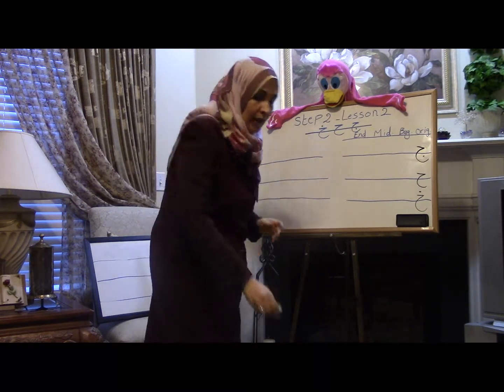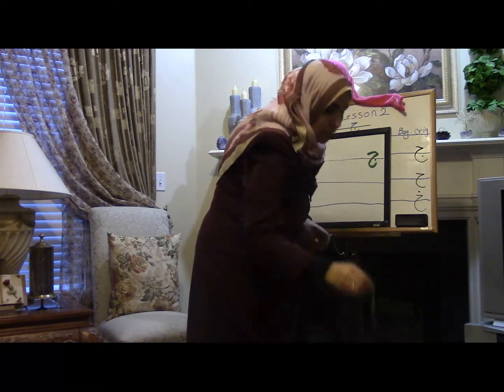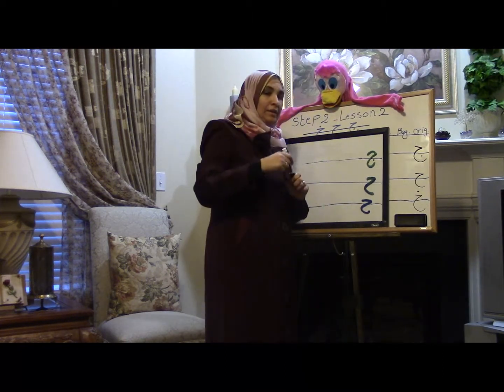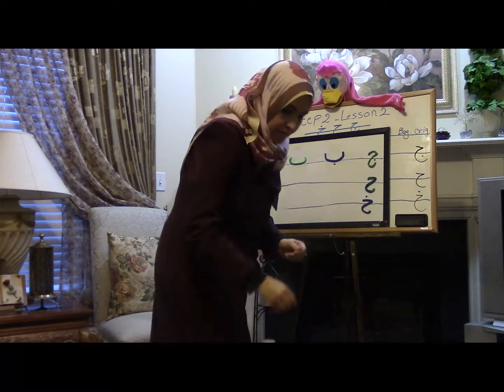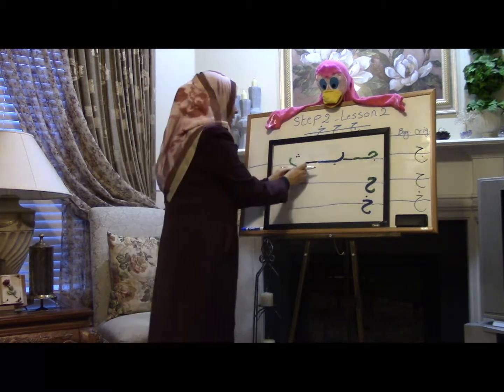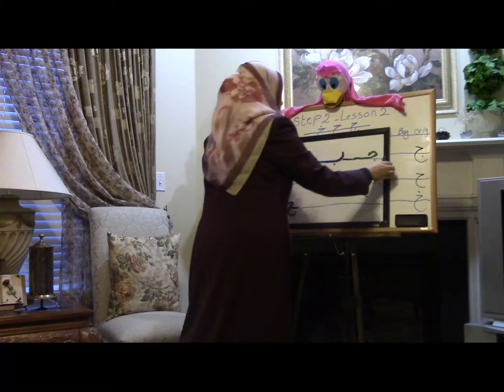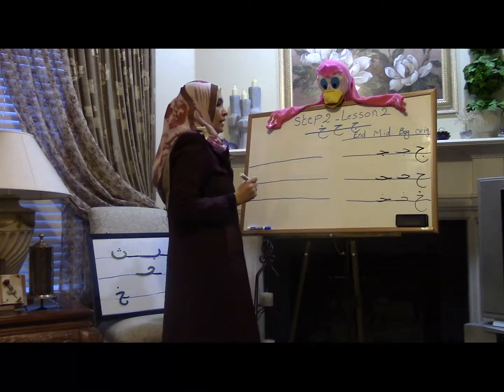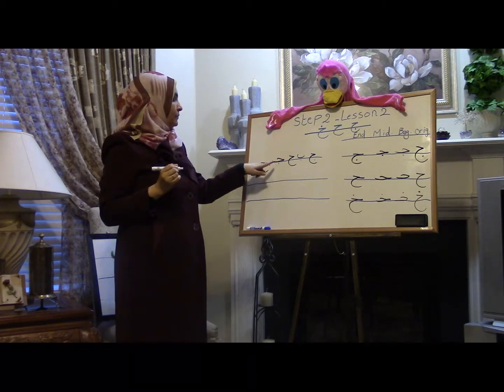Play and learn Arabic with Koko - Step 2 Lesson 2 (Joining ج ح خ )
Play and Learn Arabic with Koko is a program designed to teach children who live in the western societies how to read and write Arabic all the way to reading Quran, using play time mixed with learning time.
The book that goes along with the program is now available under the name "Little Reader 3 Steps Towards Reading Quran -- from Alif to Alif Laam Meem". Play and Learn Arabic with Koko are free video lessons for the whole book, by the author, which adds to the uniqueness of this book.
Little Reader 3 Steps is the fruit of 20 years' experience in teaching Arabic and Quran reading to non-native Arabic speakers. It is designed to help children who live in the western societies, or are not native Arabic speakers, to read and write Arabic in a step by step fashion towards reading Quran. By the end of the third step, the little reader should be ready to start the Tajweed journey in more depth. Each lesson contains classwork and homework to fit Sunday schools, weekday schools, or homeschooling.
Little Reader 3 Steps is a revolutionary book in teaching the Arabic Alphabet to non-Arabic speakers as it is very important for children to learn the right pronunciation from the very beginning. Letters that have a special pronunciation in Arabic, such as   ظ   ط   ح   ق   غ   ع   ض   ص   were not written in English; instead, the author preferred to teach them through listening only. If the educator is not a native speaker of Arabic, it is advised that he or she uses an audio source to teach these letters.
The book was applied in a real classroom setting and modified accordingly, numerous times.  In the first step, little reader will learn the Alphabet along with the Makhaarij. In the second step, Little Reader will learn the different shapes of the letters (beginning, middle and end) and will start reading 3 letters words. In the third step, Little Reader will learn the Harakaat and the basics of Tajweed with applications from the Quran.
Watch for our next twin book "Little Reader Tajweed", which will come out soon inshaa Allah.